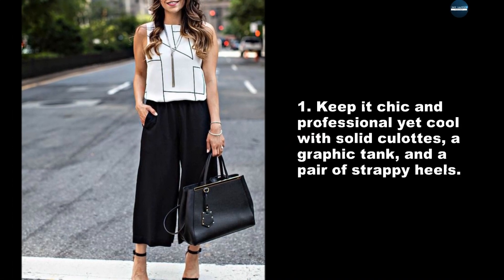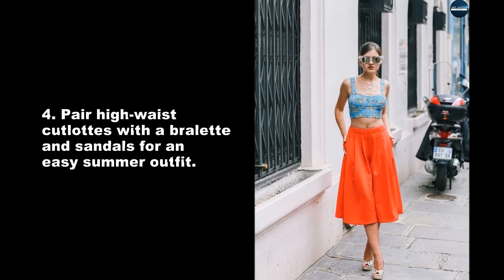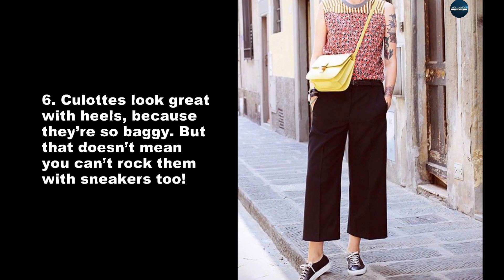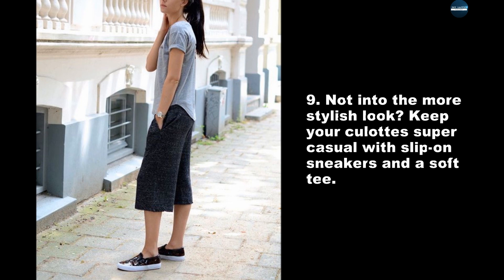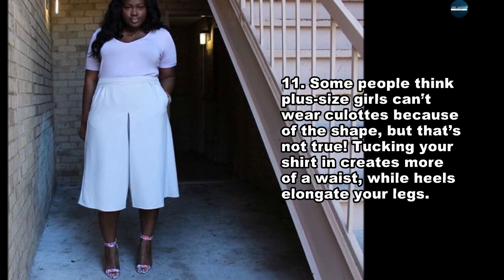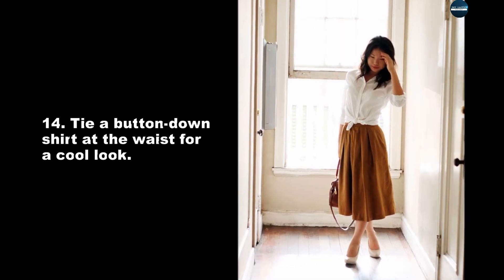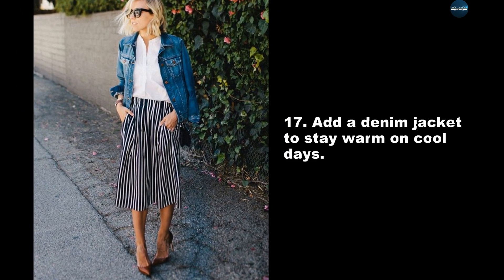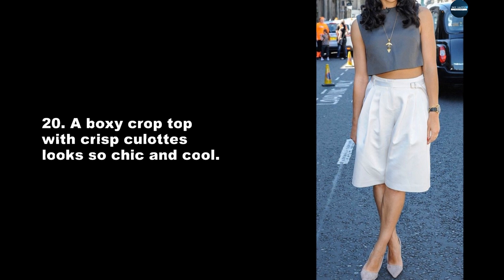20 Style Tips On How To Wear Culottes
Here are 20 style tips on how to wear culottes with outfit ideas you can copy easily.

Culottes are making a major comeback this spring and summer. What are culottes, you ask? They’ve been around forever – they were originally worn by upper-class European men in the middle ages, and used to be tight with closures around the knee. Somewhere along the way, culottes became more loose and flowy pants that typically hang right below the knee, but can sometimes be shorter like shorts or longer in a midi length. When worn, culottes usually hang and look like a skirt – except their pants, which is kind of awesome.

Culottes are super comfy, and they’re perfect for spring or summer because they’re breezy, chic, and look better without lots of layers. The problem? They can seem very intimidating and tricky to wear, because they’re not SUPER popular and because they come off as very high-fashion. This doesn’t mean you shouldn’t make them a part of your summer wardrobe!